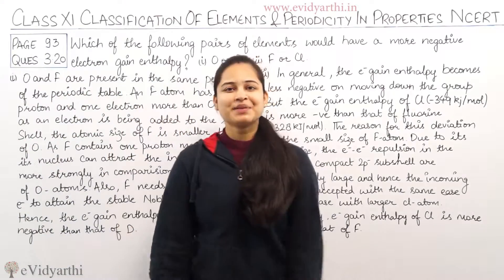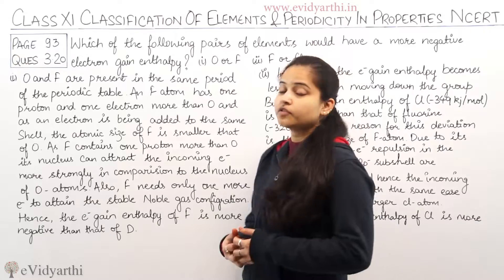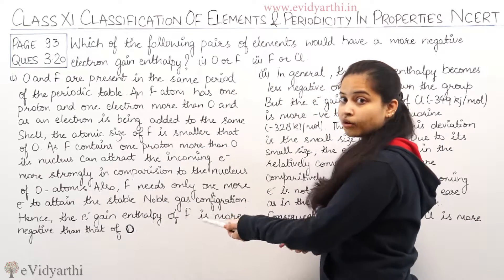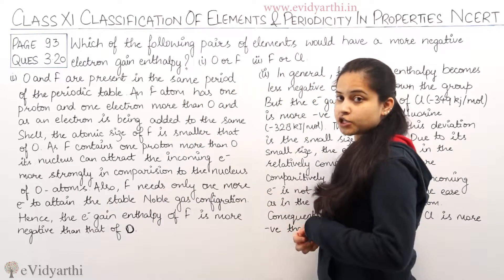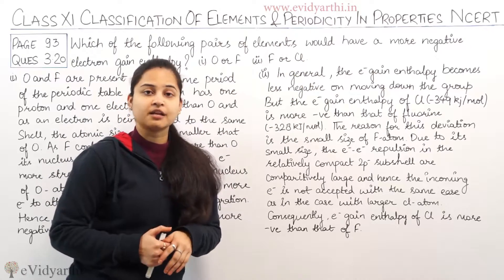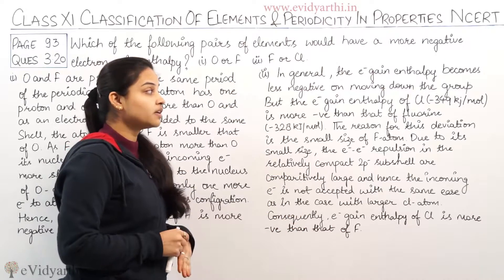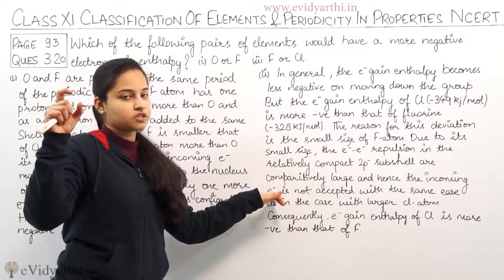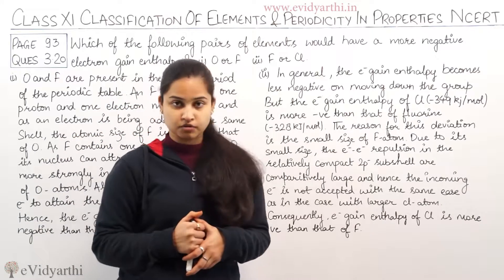Classification of Elements & Periodicity Page 93 Q 3.20, Class 11th CBSE Chemistry